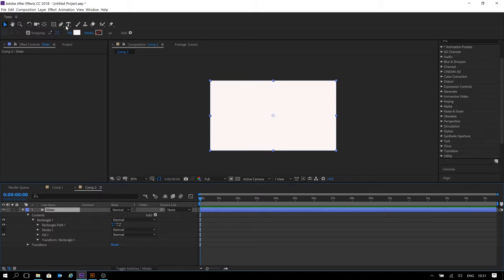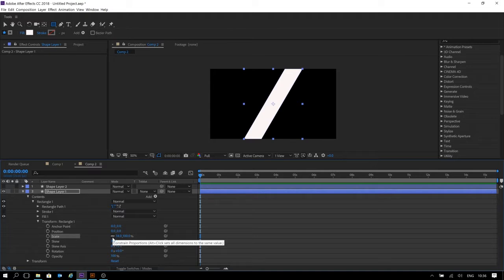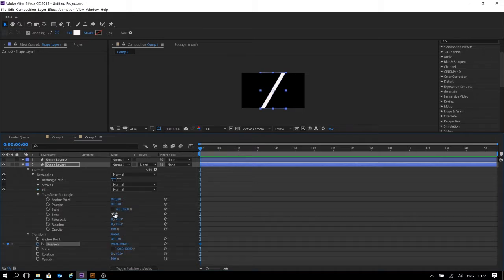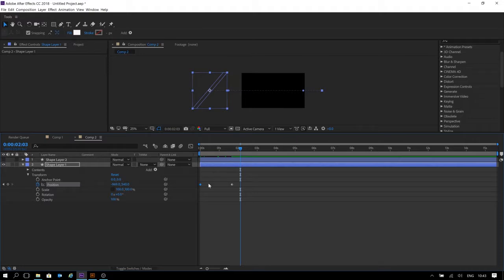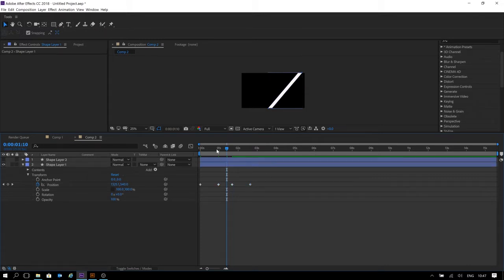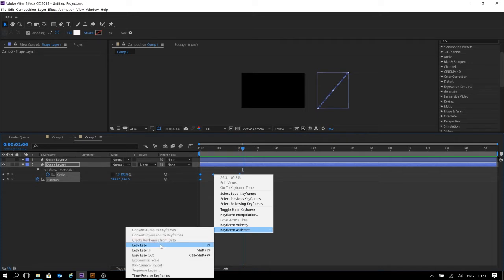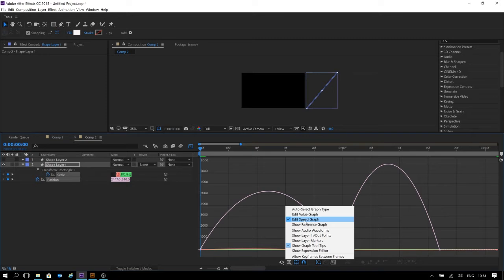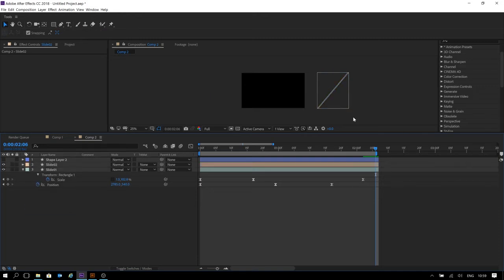Tutorial W2 Part 1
Tutorial - After Effects Basics